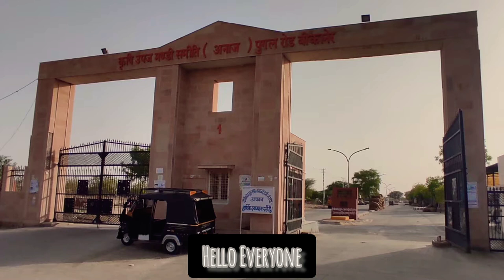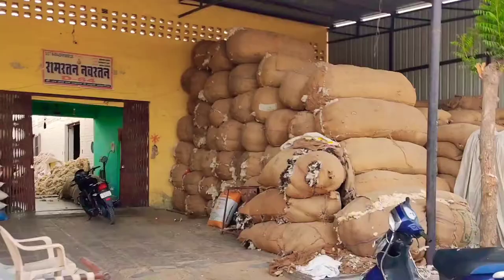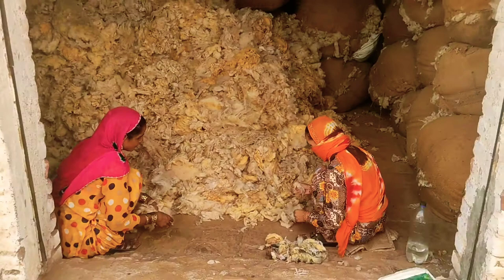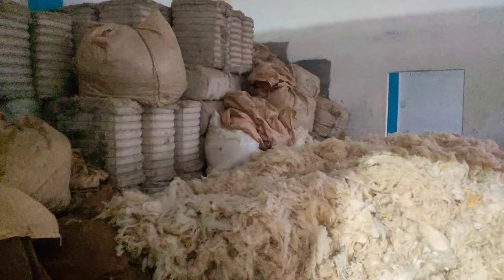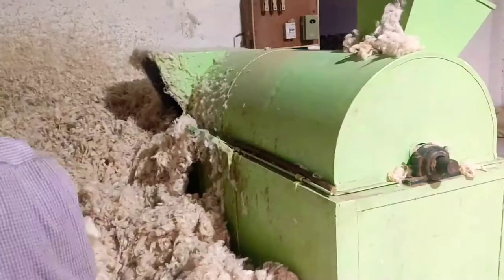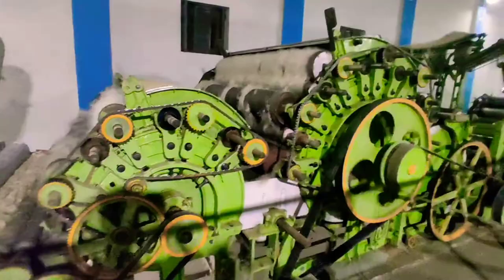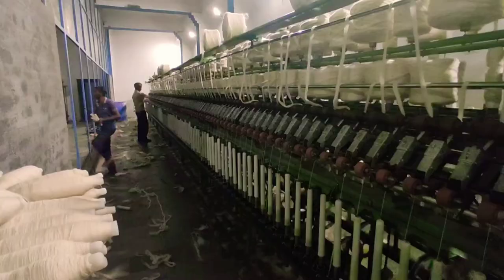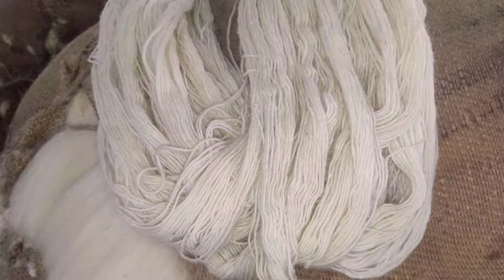Asia's Biggest Woolen Market - Bikaner Documentary Project